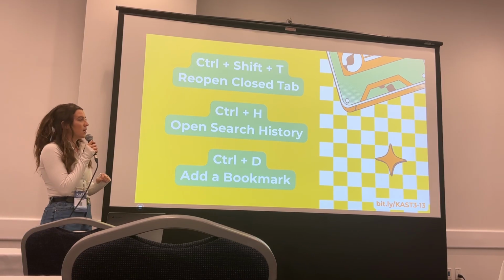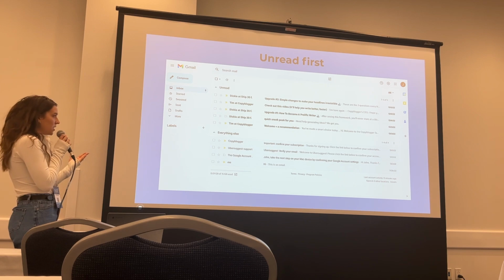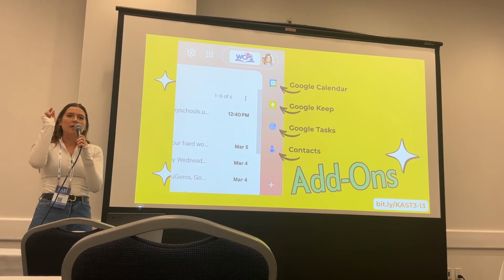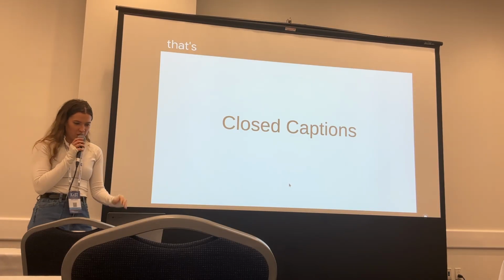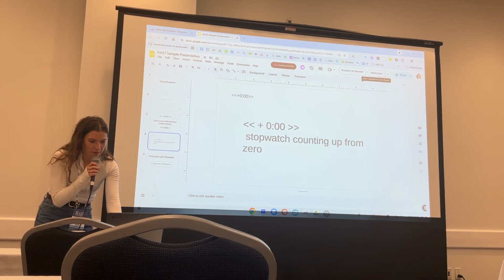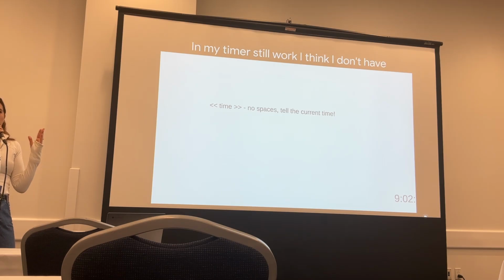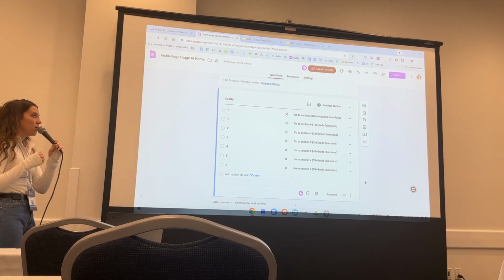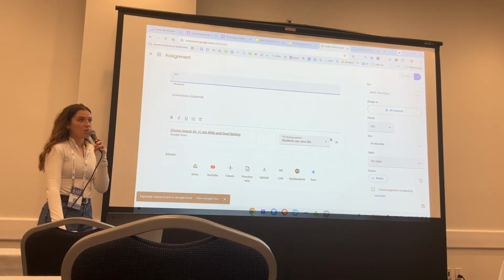KAST 2026 - Oldies But Goodies - Things You Might Not Know About Apps You Already Use!